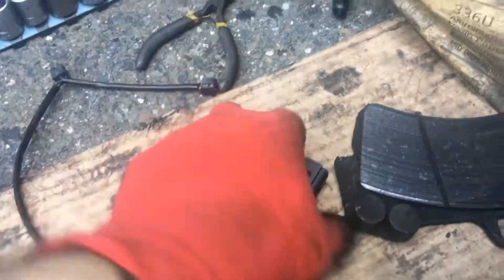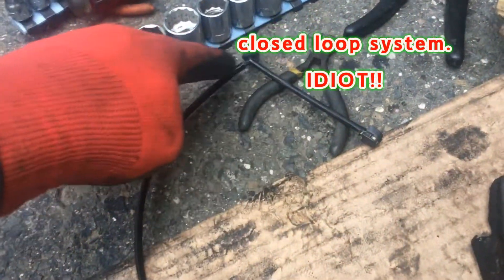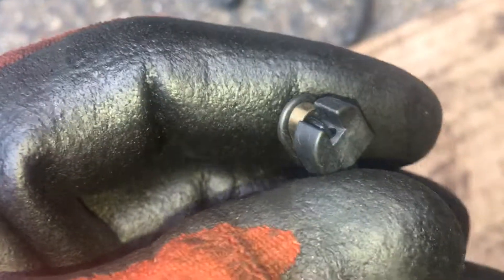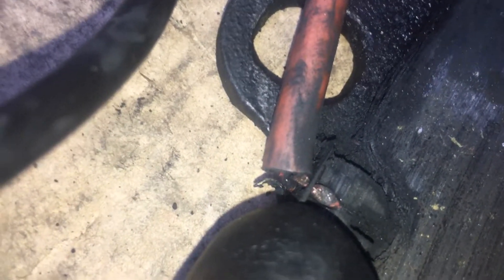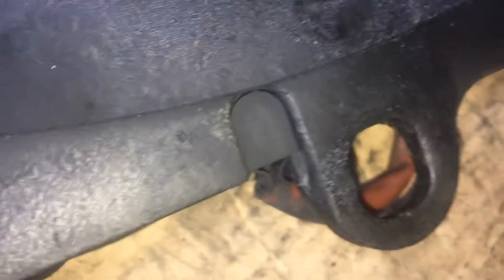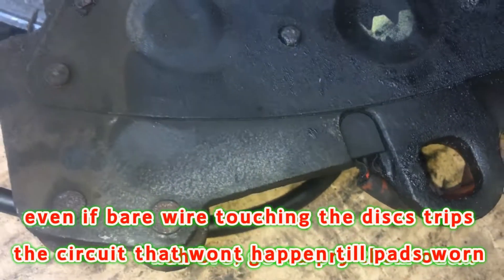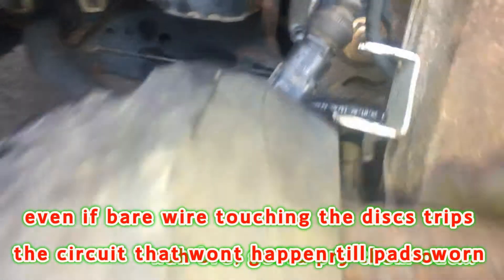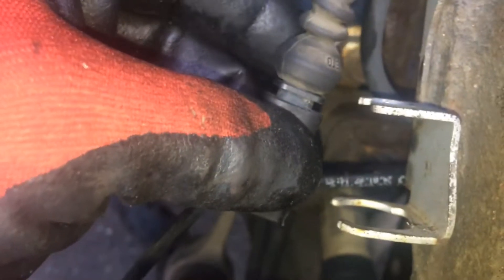How Audi Q7 and others brake sensors work and trip pad sensor warning when pads are low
A closed loop system, when the rotor eats deep enough into the sensor is cuts the wire which trips the brake pads warning.
 If the wire is not cut on either side the sensors can be re-used.